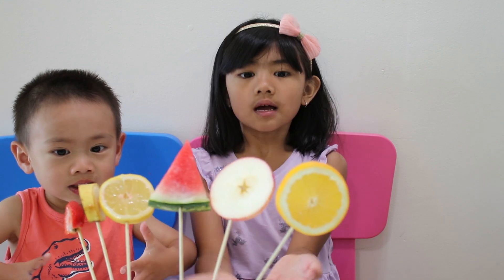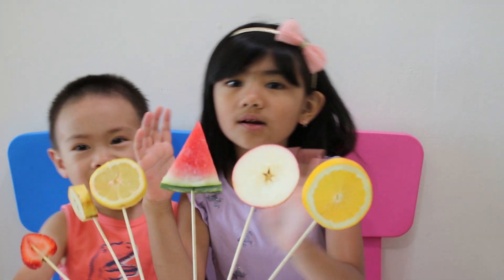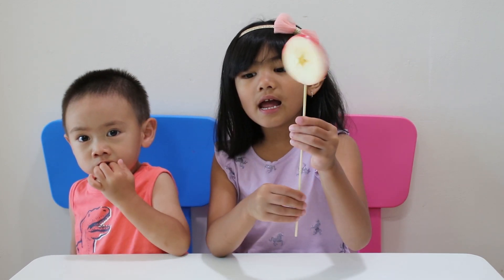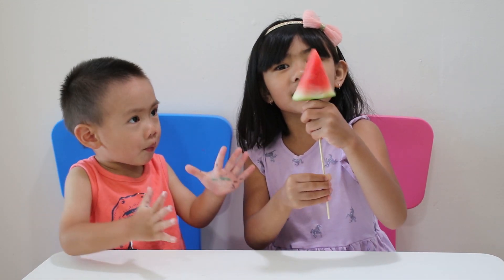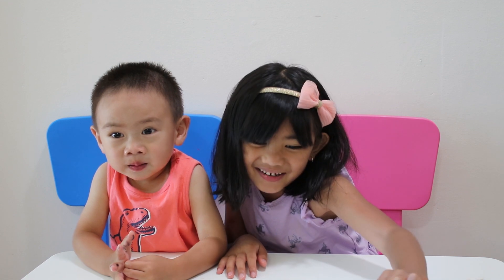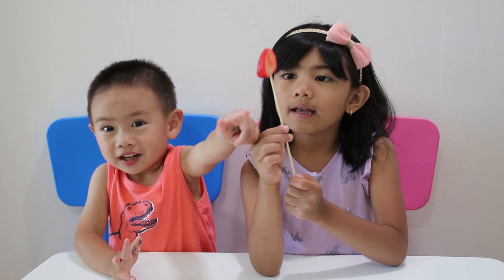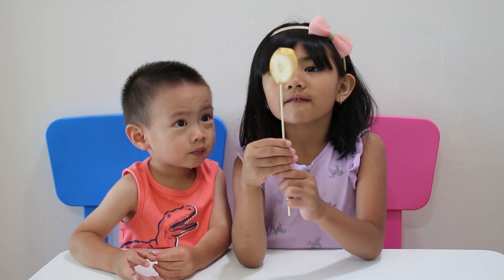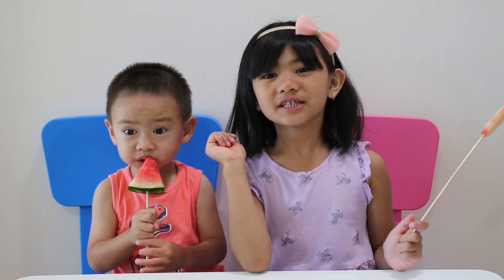Learn and Name Real Fruits Lollipops with Sophia